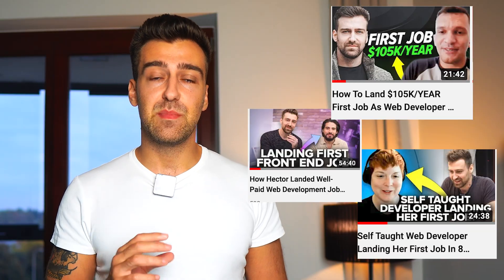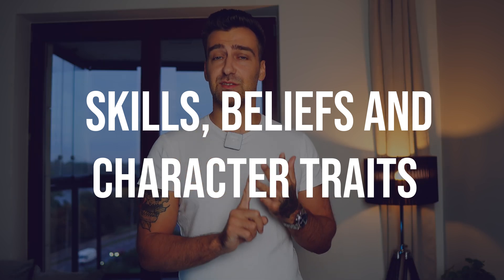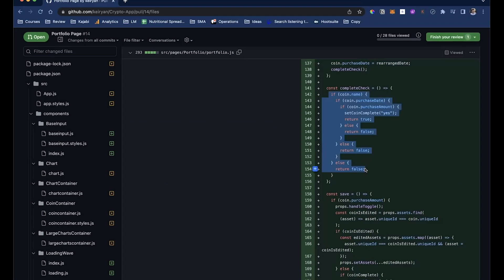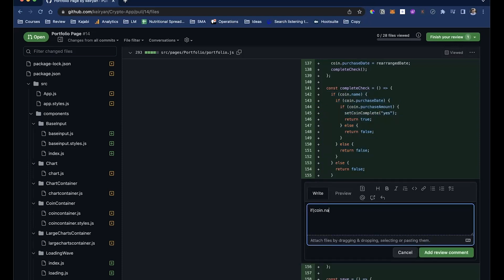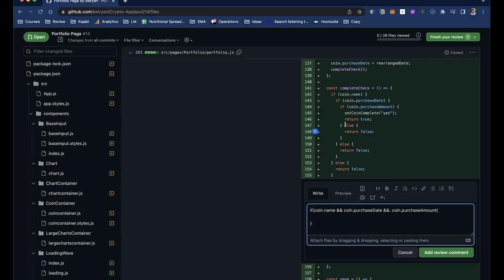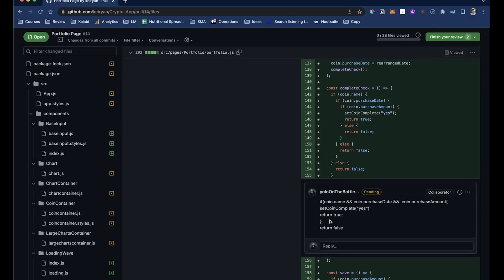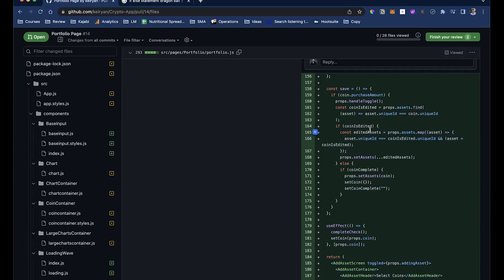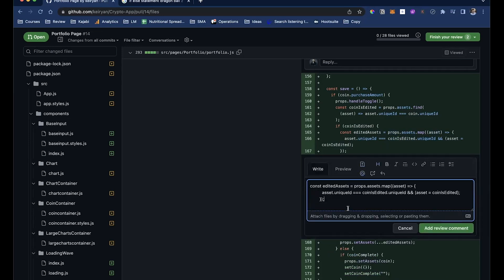80k Year Salary as A Web Developer ( Achieved Faster Than 89% Of People. UK, US, EU ) - 2022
I hate “3 MoNtH bOotCamPS” and all the nerds selling you DSA courses, so I created my OWN mentorship program to actually help you get hired remotely. I don’t care if you click or not, but if you’re curious to know more, this is the